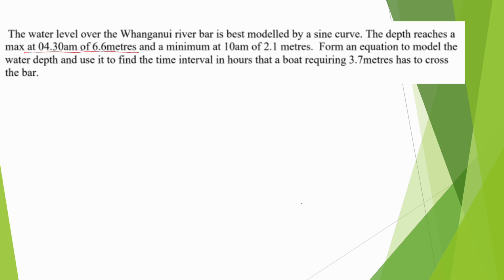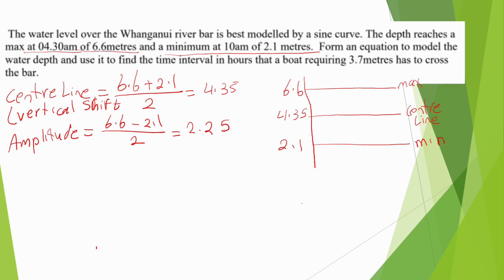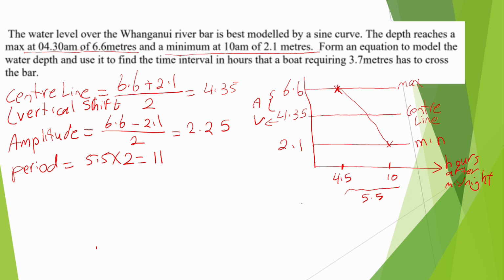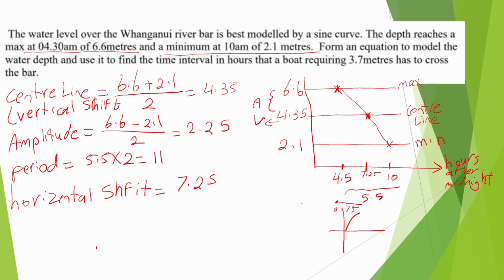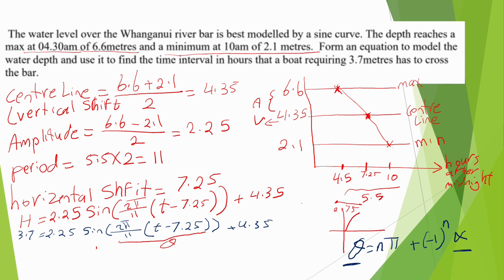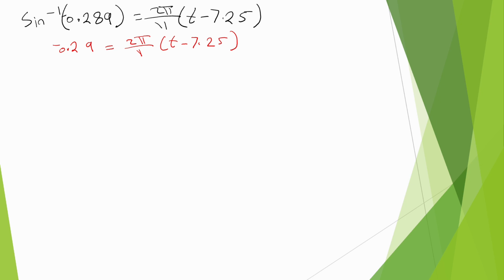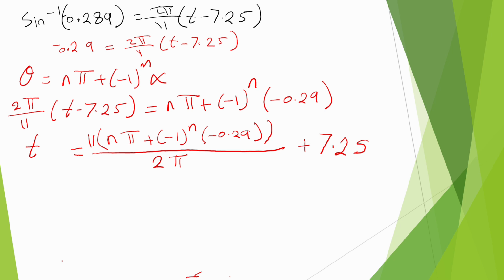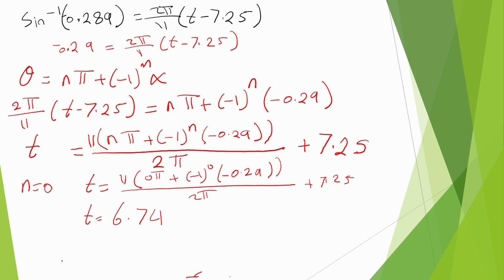Trig modelling examples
This example helps to learn how to create and solve a trig model using the general solution.